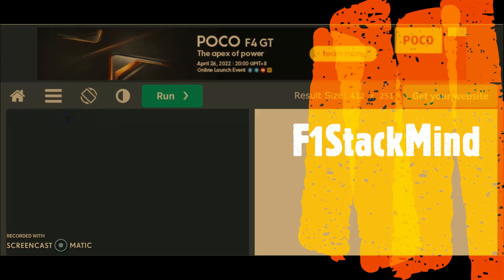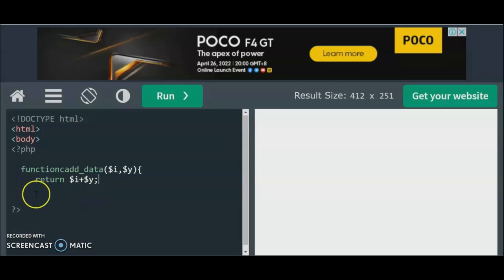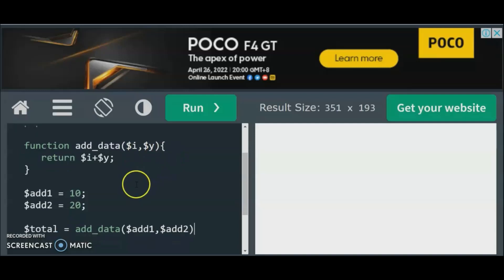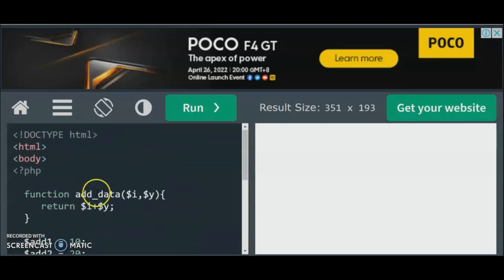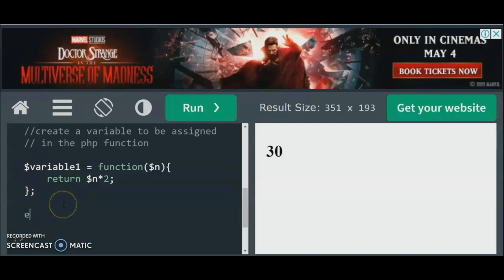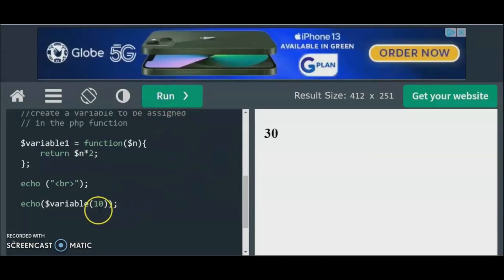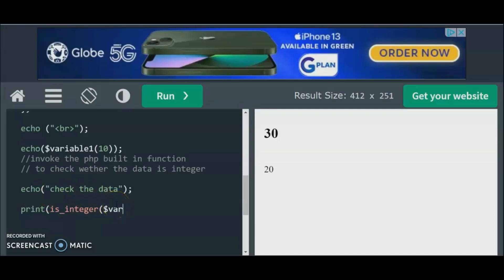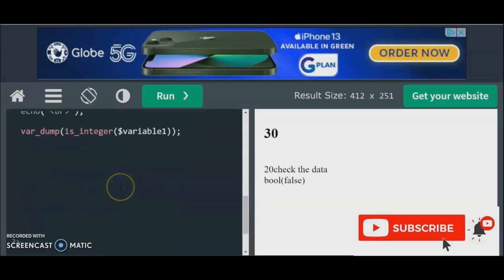Basic Functional Programming in PHP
Hello,

In this lesson, I will teach you on how to write a functional codes, well, function is the catalyst to power up the requirements of a program. This time we will use the PHP.

Limitation of functional programming in PHP
1. It is immutable
2. Limitation of using the loops

What to expect in this lesson?
1. Basic perception on how to use the php syntax
2. Writing grammar with function in php
3. Getting the small chunks of ideas and expand it in your own

Please check my PHP vlog

Thank much:)